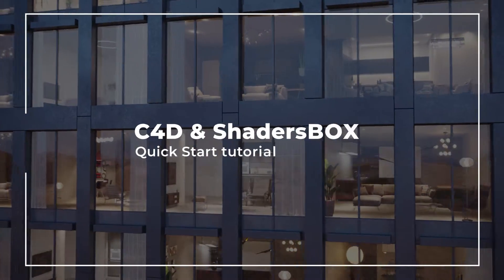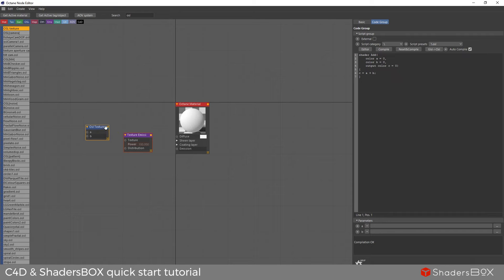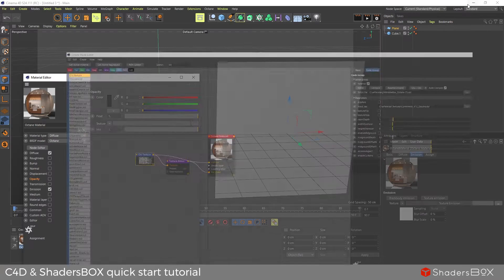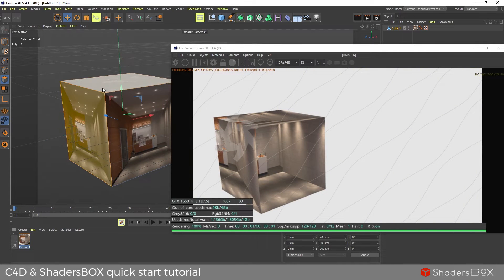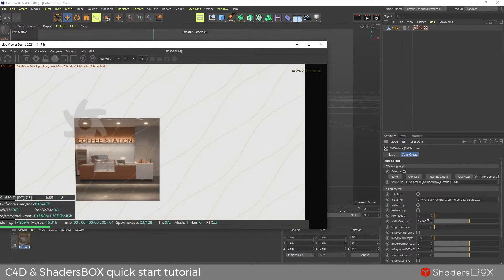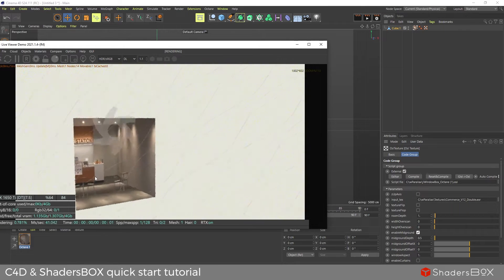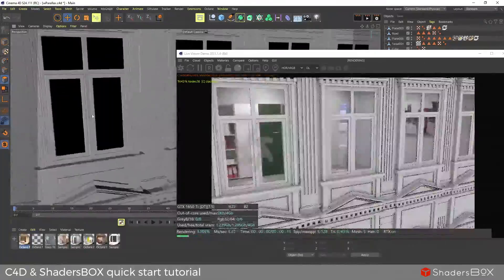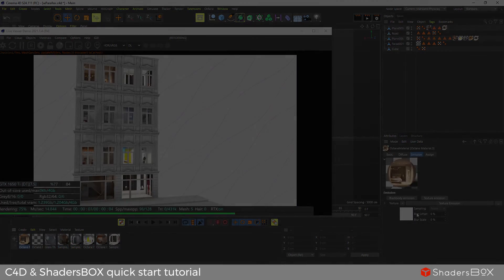C4D + Octane setup with Shadersbox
ShadersBOX is a unique library of interior textures designed for 3D architectural environments. With our textures, it’s easier than ever to create the illusion of realistic 3d rooms, offices, or commercial spaces.

Add multiple Hi-Res interiors in just a few seconds, saving you a ton of time and money. Just one polygon per interior, keeping your scene light and responsive for faster workflow. This method is used by most 3D and VFX industries, such as movies, games, and architecture visualization. Allowing you for faster workflow and better hardware performance.